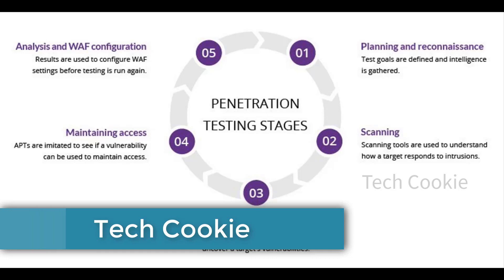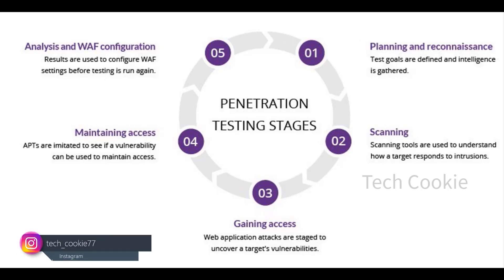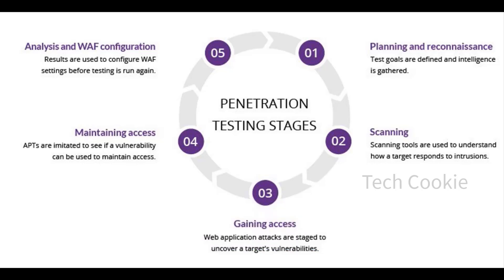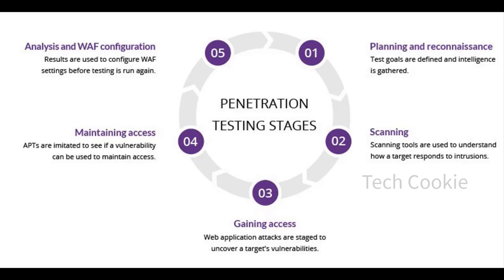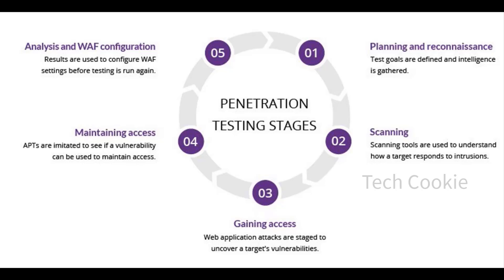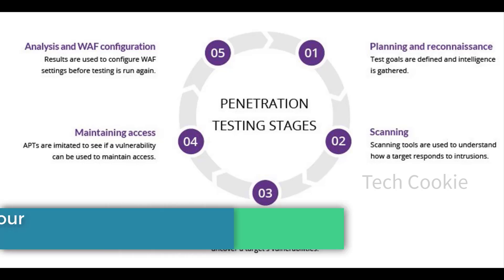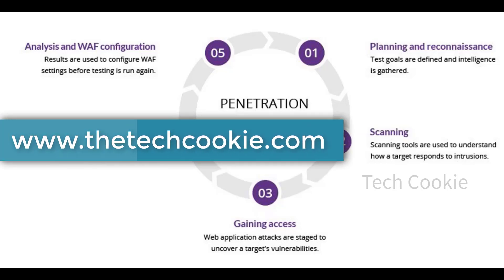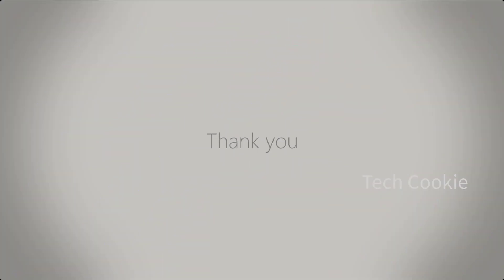Ethical Hacking Course 2021 || Overview || Part - 2 || Tech Cookie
Hello guys Welcome to Tech Cookie

This is a massive course from Tech Cookie for the first time ever

In this course you people will get a complete picture of what is hacking actually,
what are the insights of hacking, what are the pentesting stages and what are hacking tools we need to perform these tasks

In this course you will came to know the complete kali linux operating system and its tools

This course is particularly designed for beginners as it is having the stuff from scratch level which is useful for both beginners and experts

By the end of this course you will have a basic view about hacking and you can start of your own

So guys if any one interested in ONLINE TRAINING just let me know through the below ones--

Courses we offer:

1)Ethical Hacking

2)Web Pentesting

3)Python in Ethical Hacking

4)Python

5)Java

6)C-Language

7)Django

9)Html,css,javascript

10)Jquery

11)Sql

12)Mysql Database

For Details

What'sapp group is not working the join the telegram group